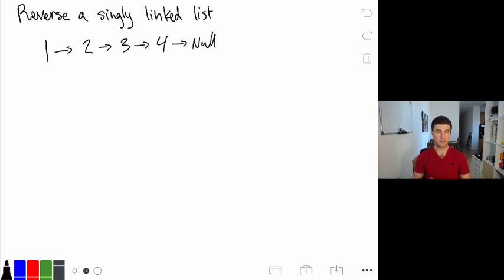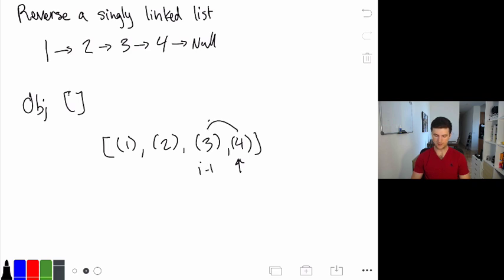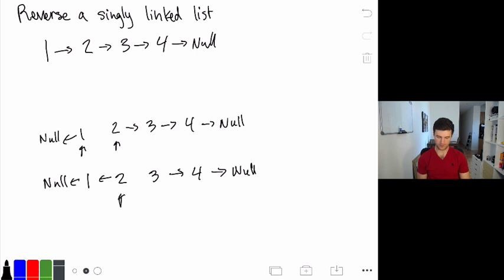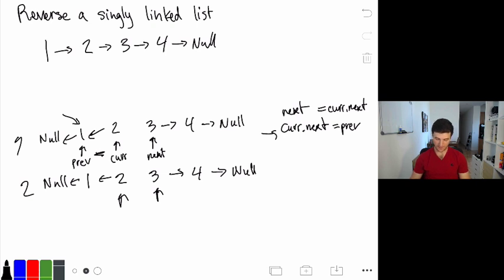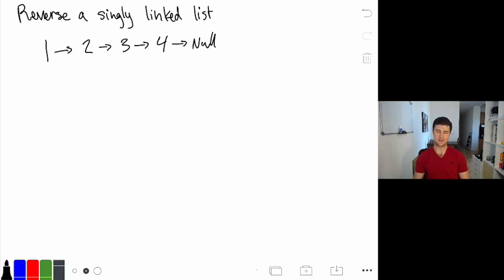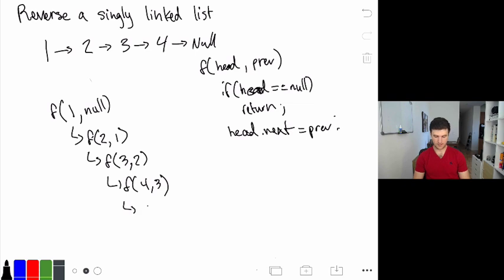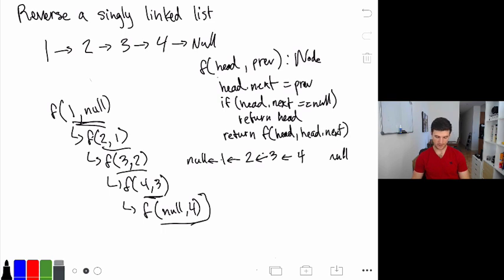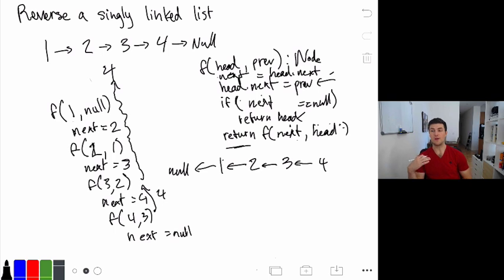Reverse Linked List TUTORIAL (Leetcode #206)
Reverse Linked List TUTORIAL (Leetcode #206) // Do you know how to reverse a linked list?

Reversing a linked list (Leetcode #206) is a popular coding interview question. Knowing how to reverse a linked list is critical if you want to pass coding interviews like the Google interview.

In this video, you will learn to solve the reversing a linked list coding interview question. We will cover how to reverse a linked list iteratively as well as recursively and discuss some of the key tradeoffs.